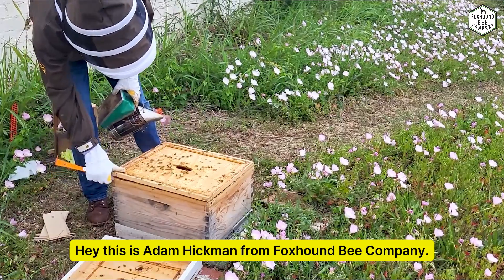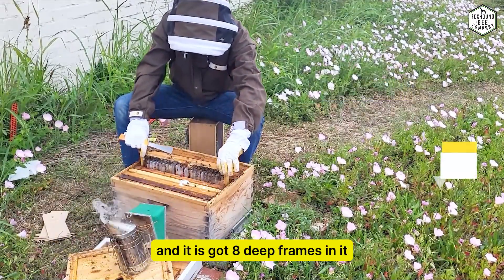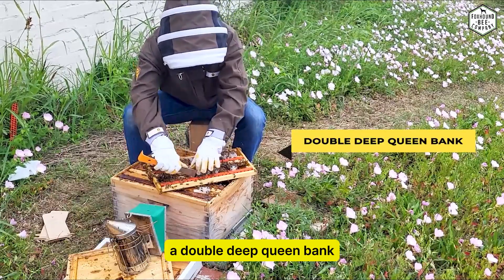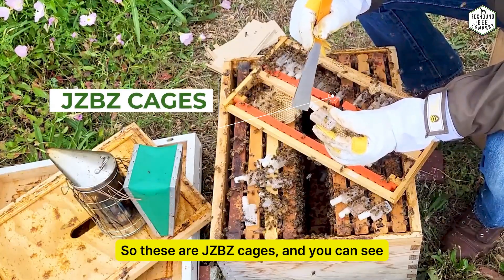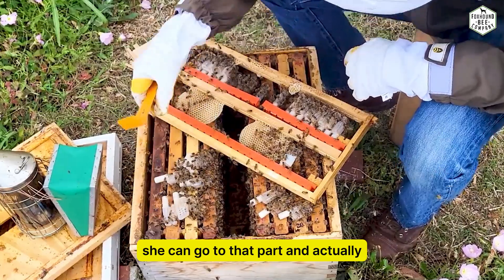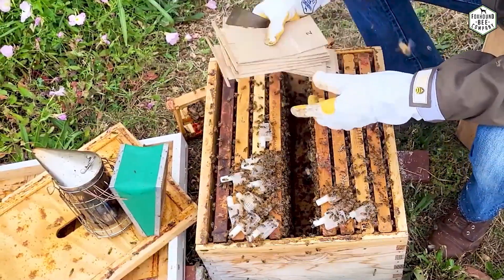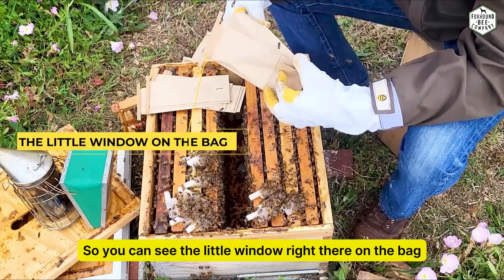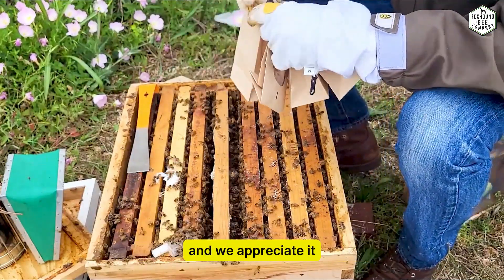Queen Banking at Foxhound Bee Co: A Walkthrough on How We Set It Up and Pull Queens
Efficient Queen Banking: Easy Setup Instructions

Queen banking is the practice of maintaining and storing multiple queen bees in a controlled environment, typically within a hive, until they are needed. This is useful for replacing queens, splitting hives, selective breeding, and commercial sales among other things.

On this video, we will be showing you our easy-to-follow queen banking setup.

Based in the heart of Birmingham, Alabama, Foxhound Bee Company stands as a beacon of expertise and passion in the world of beekeeping. Our company offers a comprehensive range of beekeeping supplies both online and in our welcoming brick-and-mortar store. Renowned for our deep knowledge and approachable, fun-loving attitude, we're dedicated to serving both novice and experienced beekeepers alike.

Our commitment to the community extends through our popular beekeeping blog, where we share valuable insights and tips in a clear, easy-to-understand manner. Whether you're seeking quality supplies, looking for reliable information, or just starting your beekeeping journey, Foxhound Bee Company is your trusted partner in all things apiculture.